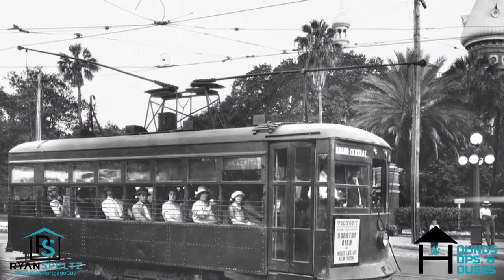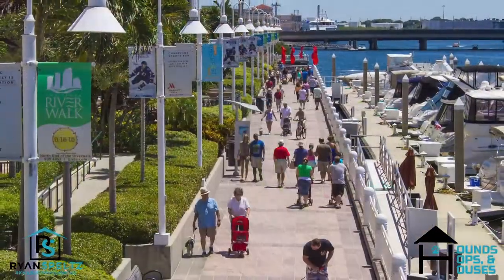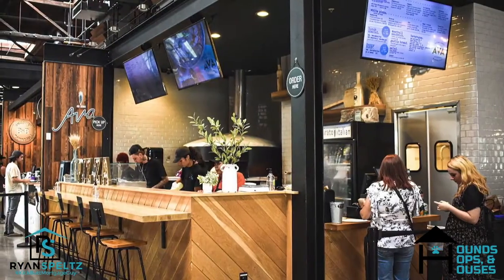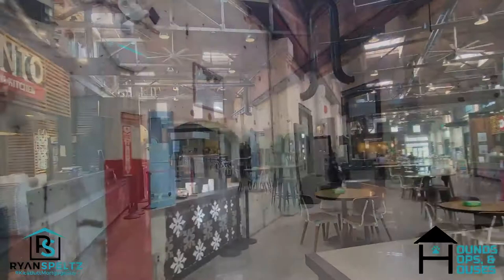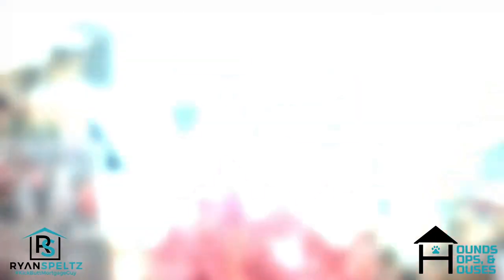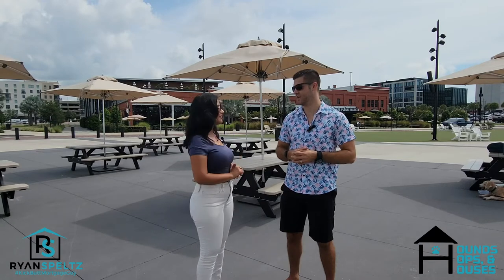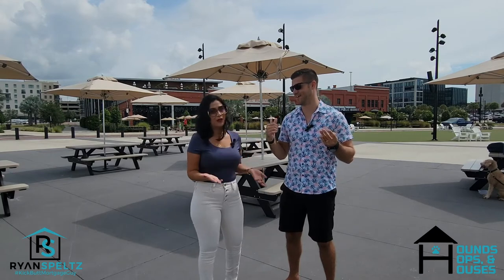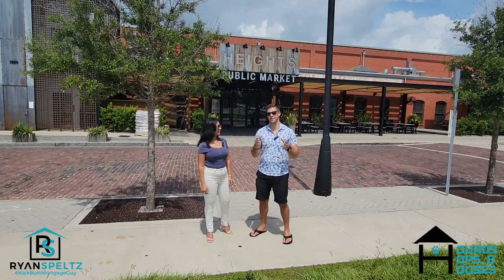Tampa Armature Works Tour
Did you know that Tampa is home to a place that brings all the food, fun, and drinks together that you could ever want? In this episode of Hounds, Hops, and Houses, I’m going to take you on a tour of Armature Works, an amazing mixed-use commercial space you’ve got to check out. I’ll be joined by local realtor Vanessa Guevara as we explore all the food, drinks, and activities this place has to offer.